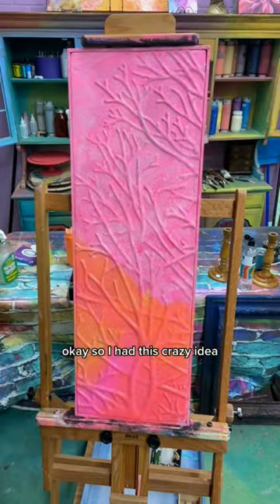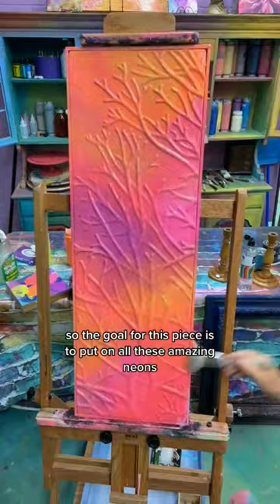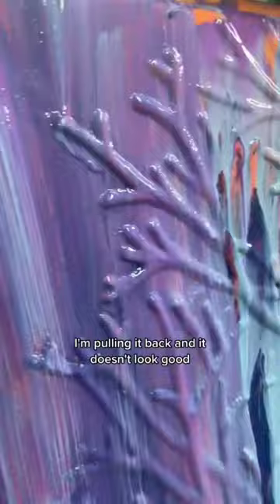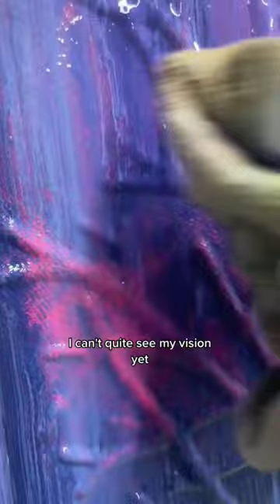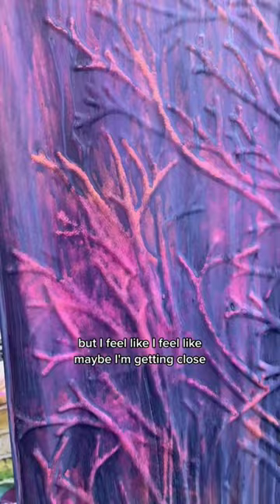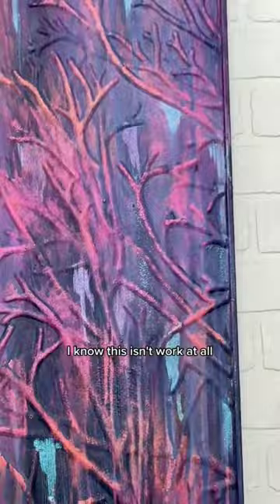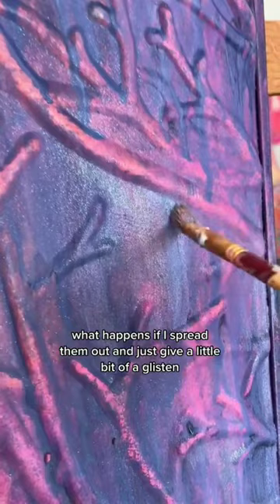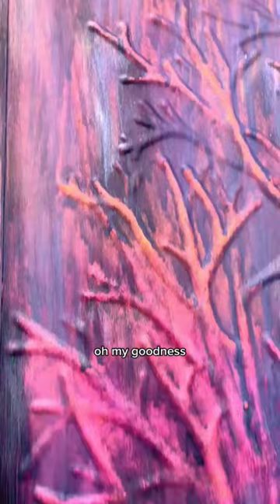More is more in my world! Follow me and youll see.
A new sueper shifter transformation!!

Hi Folks,
Tanglewood Sue here. I go LIVE on FB and TT twice a week and post them here for you to follow along in our furniture painting adventure.

See all my links and freebies here : Tanglewoodsue.com/links/

Weaving crazy stories and art together to the delight of her loyal fans, it’s Sue’s mission to share all of her favorite tips and tricks when it comes to painting furniture.

Whether you’re learning how to paint furniture for the first time, or are looking to maximize your output, this channel is full of inspiration. 🪴

👍 Let’s Connect!